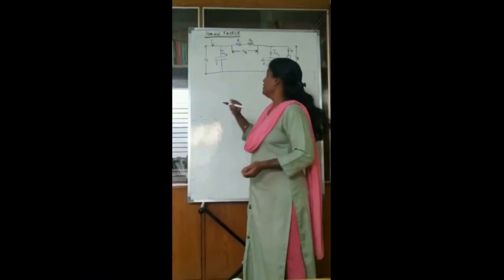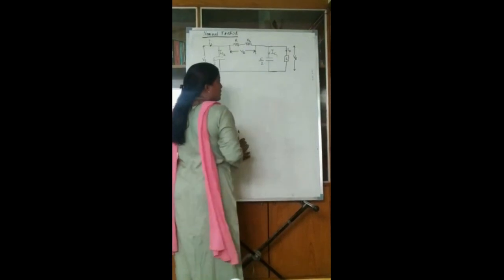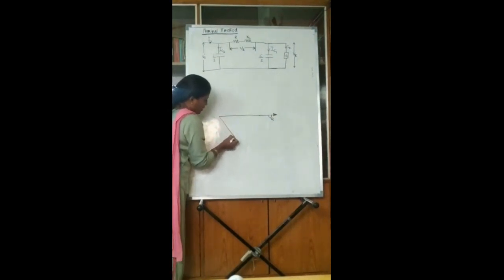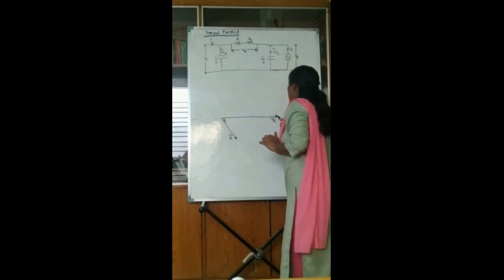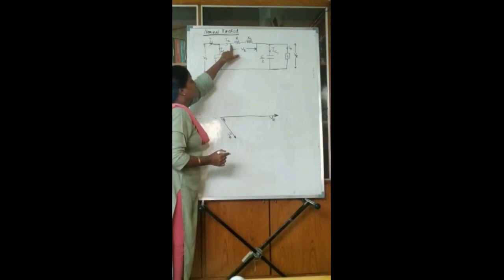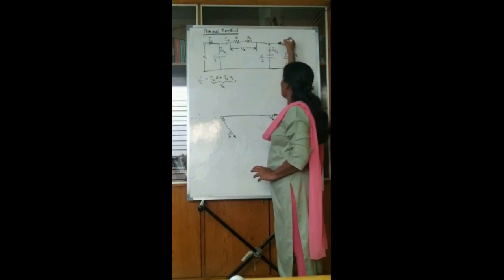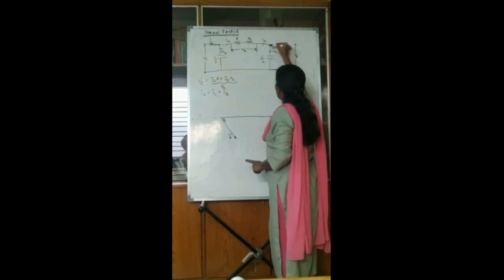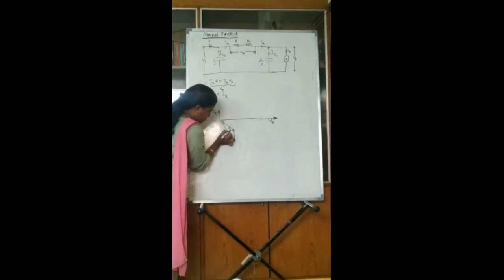Nominal Pi Method